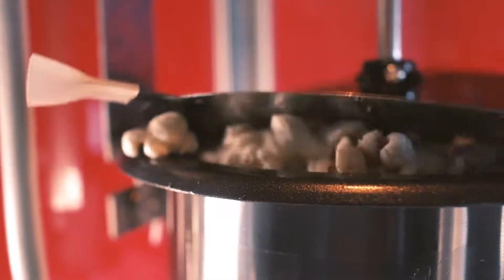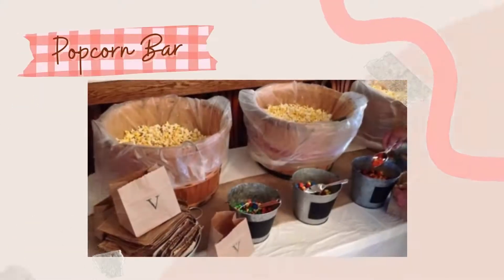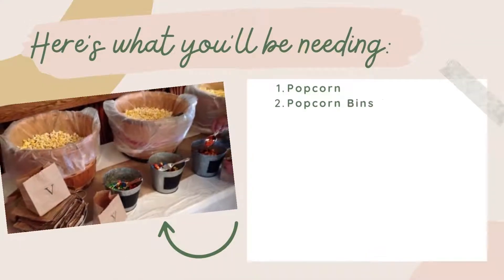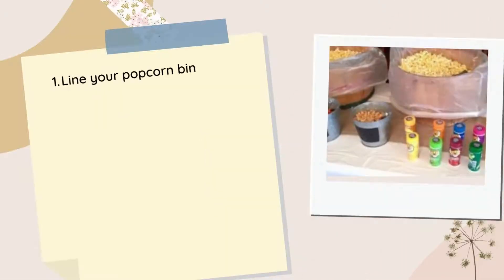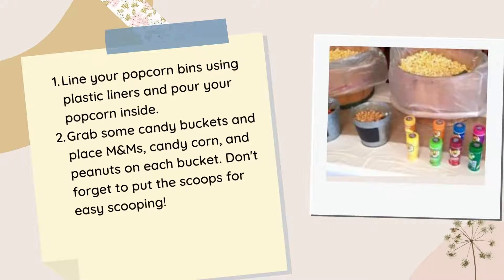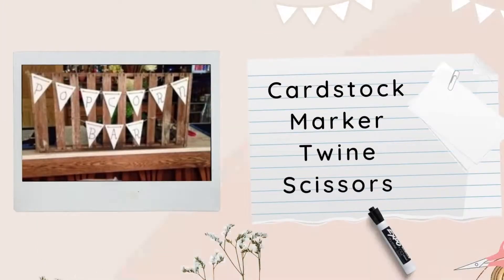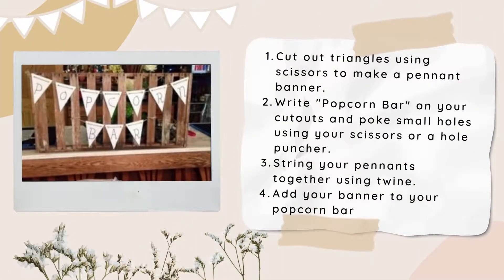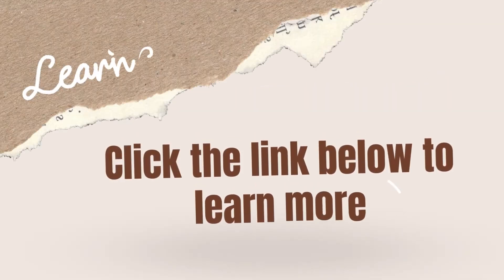How To Make a Popcorn Bar For Your Reception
A popcorn bar is a unique idea for a snack to give your wedding reception guests while they wait for you to get to your reception.

Popcorn is a popular snack food that can be found at movie theaters, sports stadiums, fairs, festivals, amusement parks, and other places where people gather to watch movies or play games. It's made from popped corn kernels mixed with butter or oil and salt.

It's also a great snack to have at a wedding. To make a popcorn bar for you wedding reception, start by making your own popcorn in large batches. You can also ask your local movie theater for bags of popcorn. The wedding we filmed with a popcorn bar said they sell for pretty cheap.

You will also need seasonings. Providing different seasonings like nacho cheddar, kettle corn, butter, sour cream & onion, white cheddar, and cheesy caramel offers a great variety for your guests so their can customize their popcorn to taste!

You can spruce the display up by stamping the popcorn bags with the first initial of your new last name, and making a popcorn bar banner to let people know from across the room, that a delicious snack awaits them.